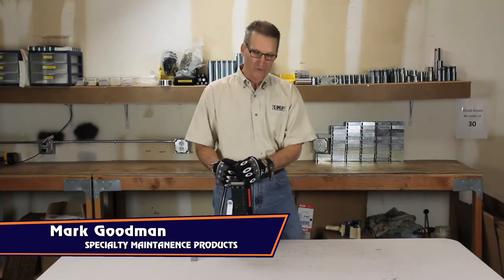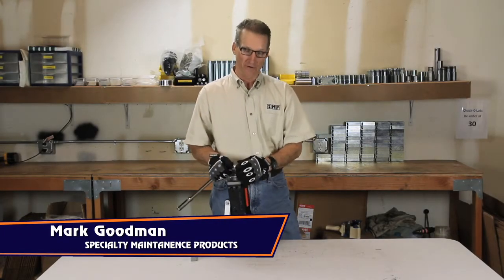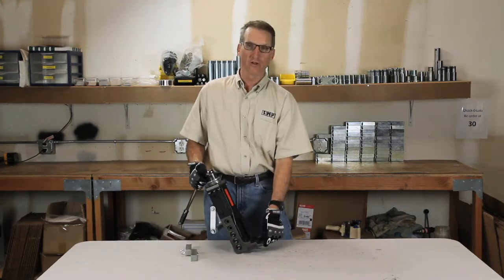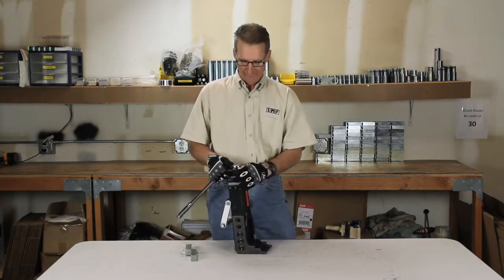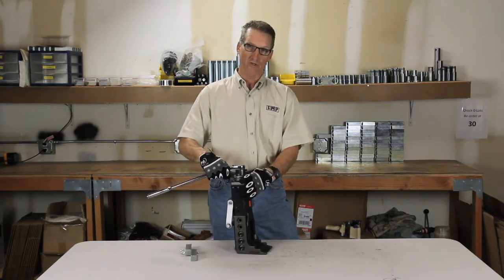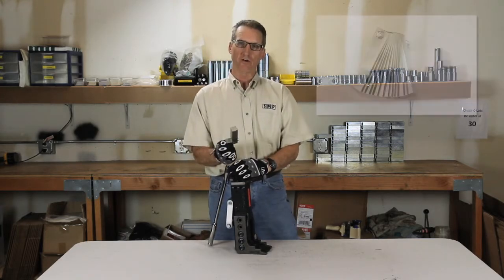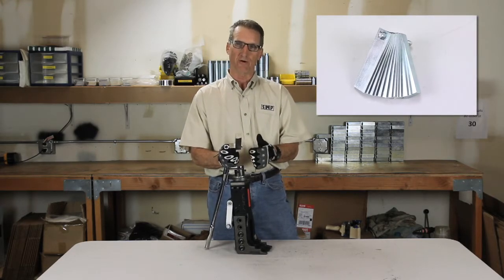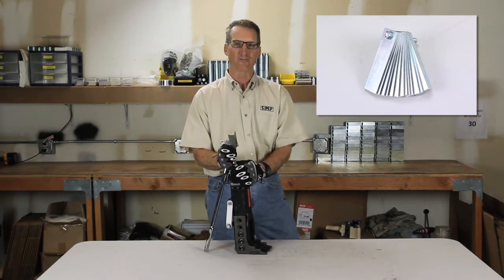SMP HD0535 Pop It Tool Demonstration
*** Tool Description ***

Built like the P95-525 Pop-It tool, the PHD0535 is designed for spreading much larger and more rigid flanges, as well as lifting heavy equipment.
The PHD0535 Pop-It takes the place of a hammer and wedge and can spread or lift 30,000 pounds up to 5.25 inches or 20,000 pounds up to 8.5 inches. It’s compact, and portable and holds settings without any drift. It can be used for a variety of industry applications such as gasket replacement, blinding, drive shimming, and valve service.
The HD-0535 can be purchased individually, or in the PHD0535 Kit, which includes the tool, a safety chock, and a sturdy carrying case with custom foam inserts.

Check out this tool and more on our websites!